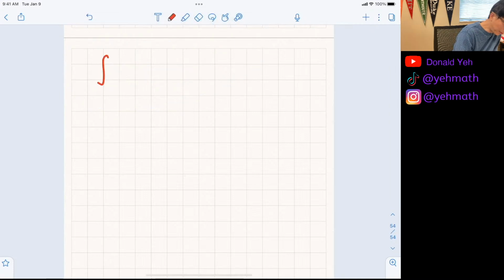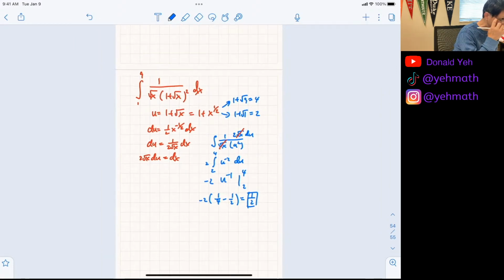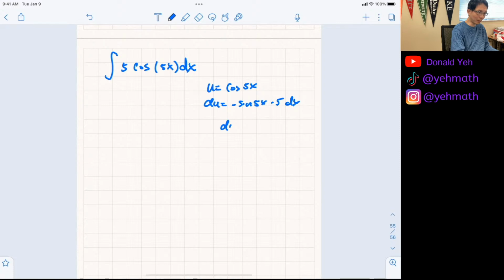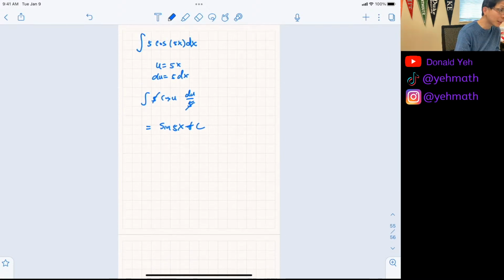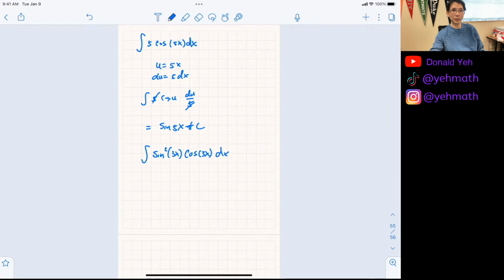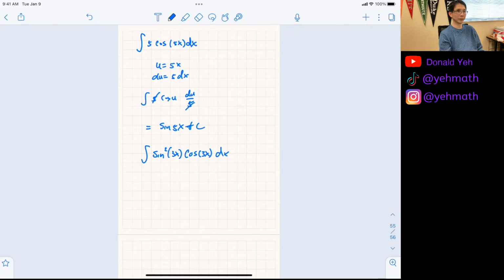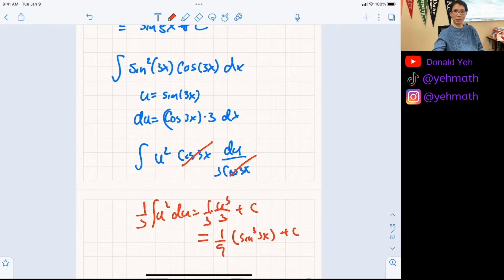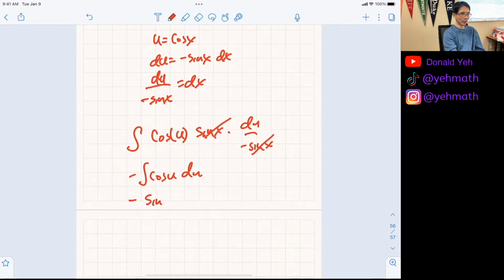AP AB U substitution 1/9